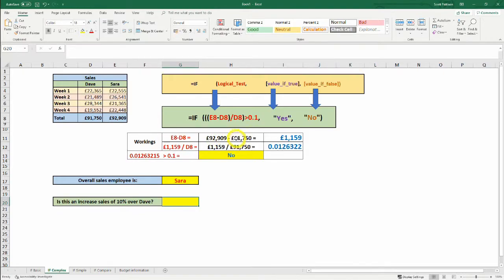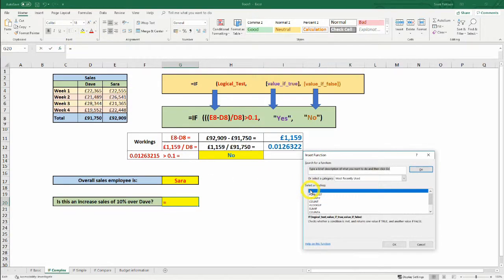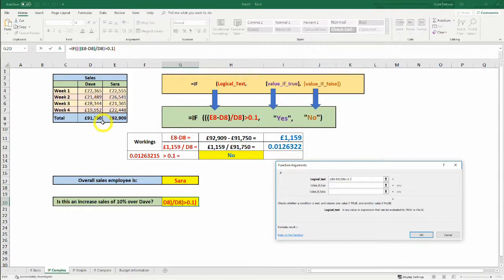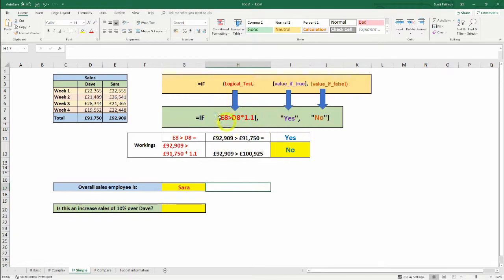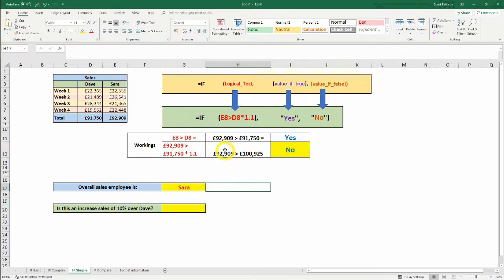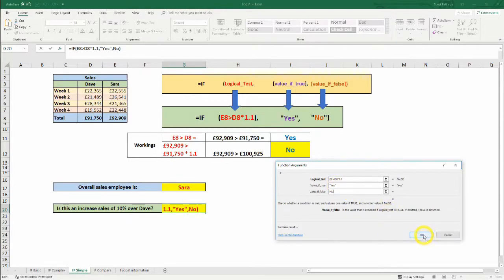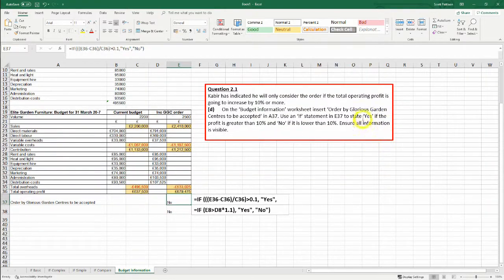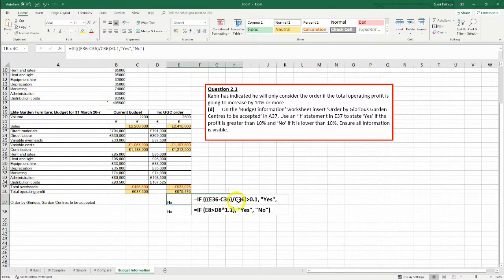Excel Tutorial 3 The IF Statement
Hi All, decided to jump ahead and hopefully help you out with the IF statement.  Again the audio isn't great, but, I am hoping to get the point across.  Please comment on here, if there is anything I can change.  Thanks.